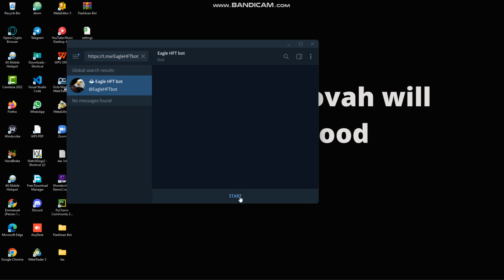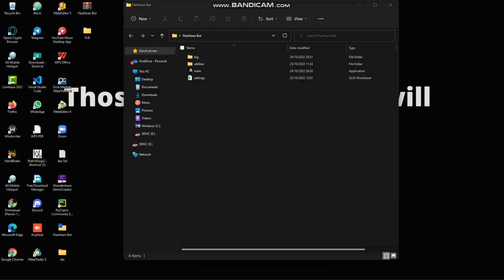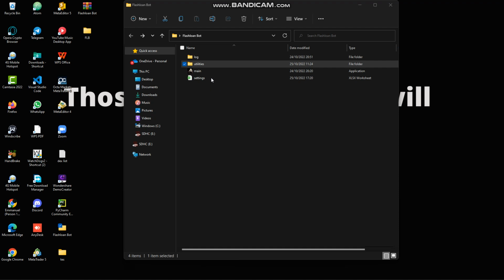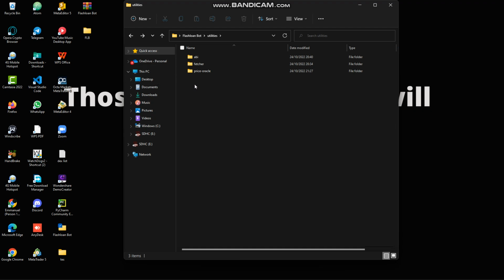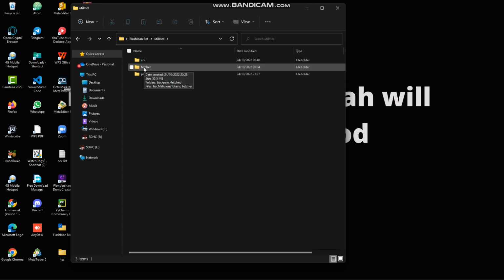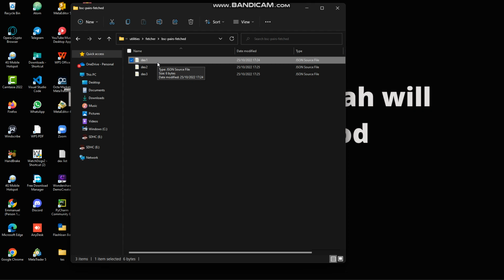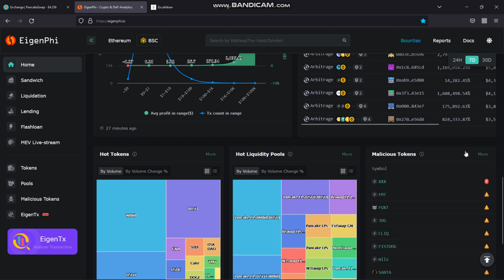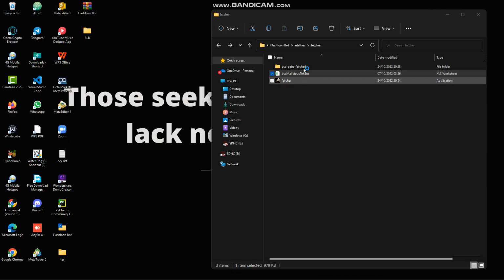Flash loan Arbitrage Bot Installation Guide part 4